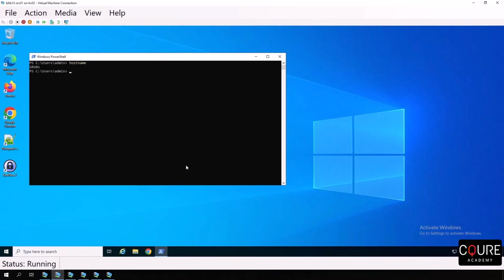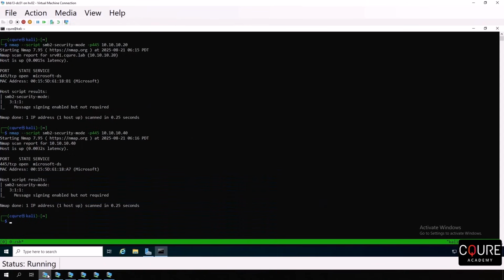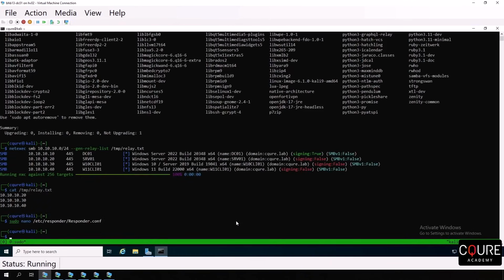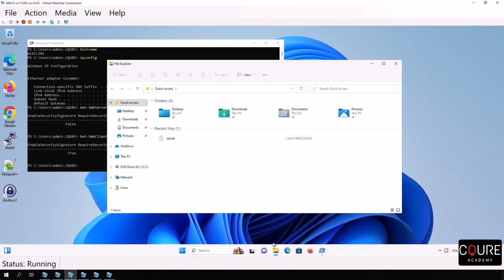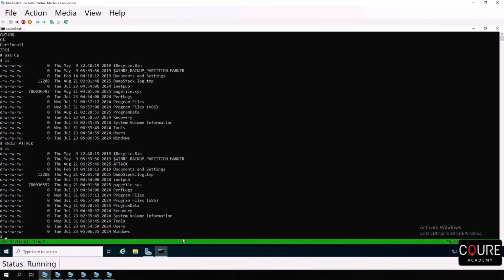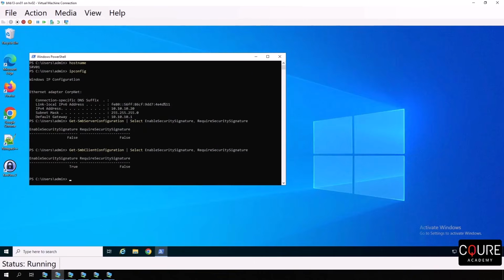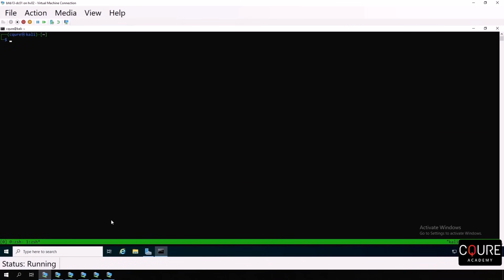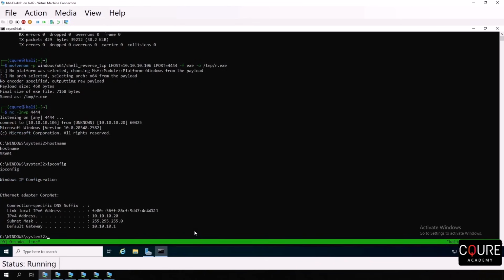CQURE Hacks #70: NTLM Relay Attacks in Practice: Exploiting Missing SMB Signing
A typo like “Serer” instead of “Server” can trigger NetBIOS/LLMNR queries that attackers exploit for full server compromise. Watch the CQURE Hacks #70, during which we demonstrate the complete NTLM relay attack chain against Windows hosts where SMB signing is enabled but not required, leading to unauthenticated C$ access, backdoor user creation, and msfvenom reverse shell execution.